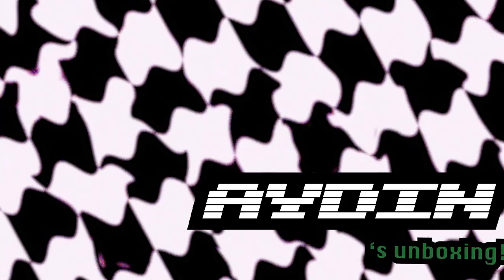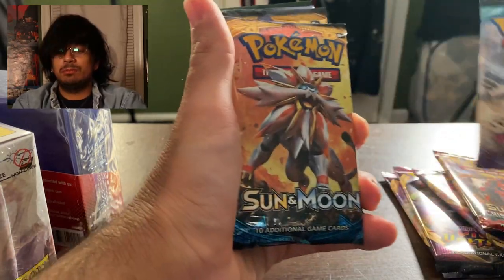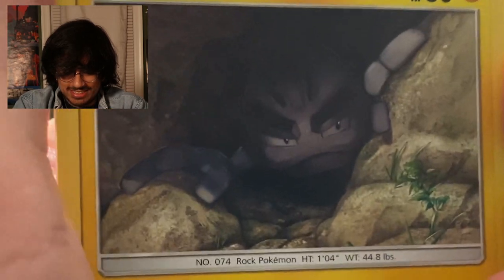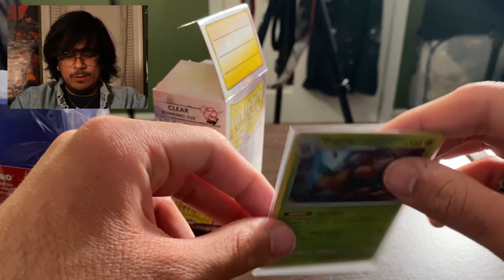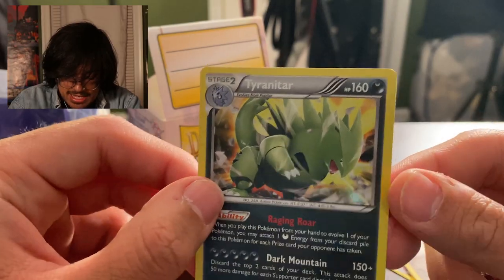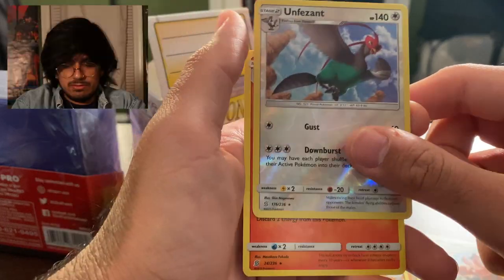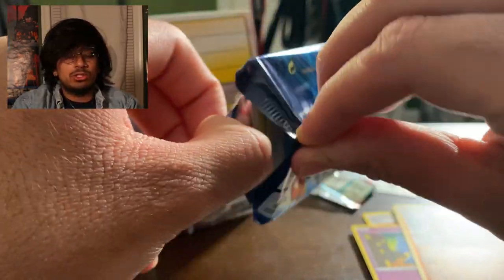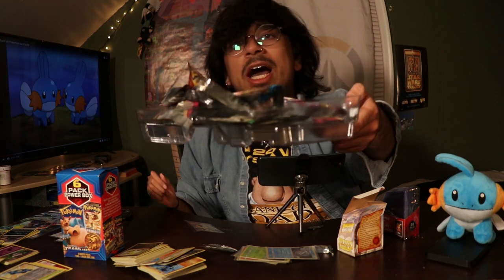OPENING UP POKÉMON BOOSTER PACKS TO FEED MY OBSESSION?! (AYDIN'S UNBOXING #1)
OK so i’m addicted to pokemon cards and we opened up a 6 power pack box and a tapu koko gx box - this is my comeback so comment and i hope u had fun watching heart emoji

music used